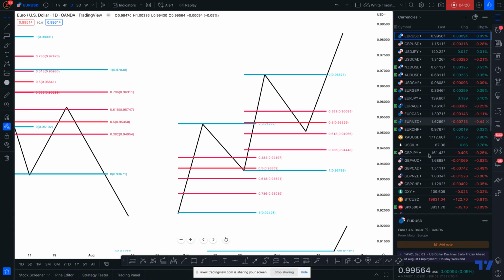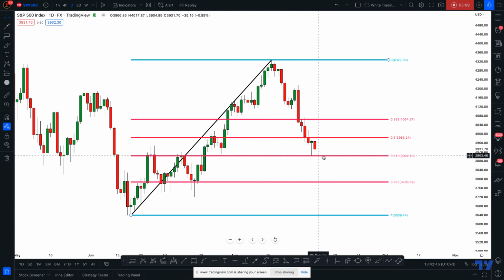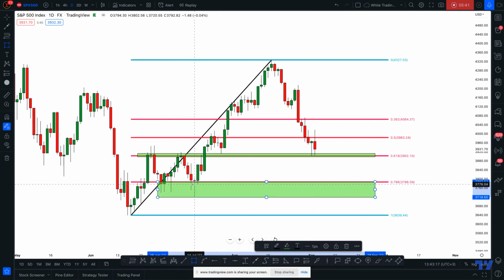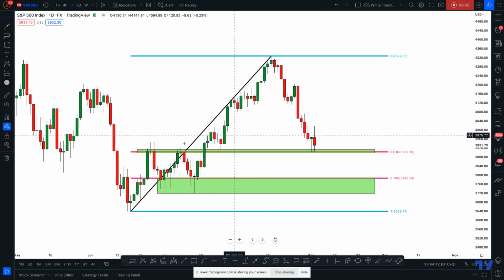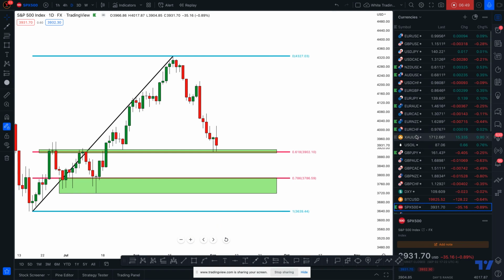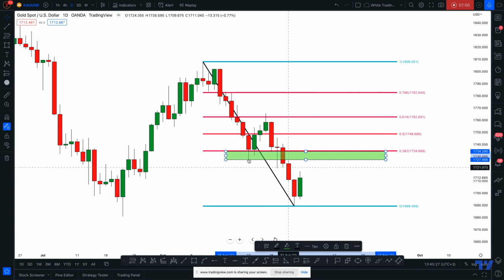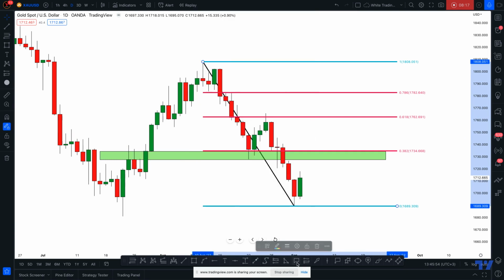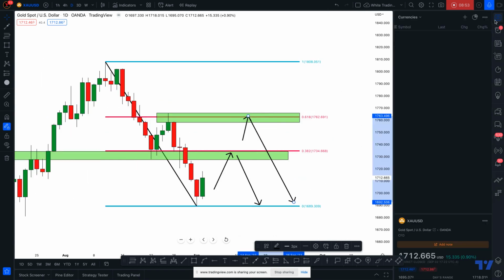Learn How to Trade Fibonacci Levels